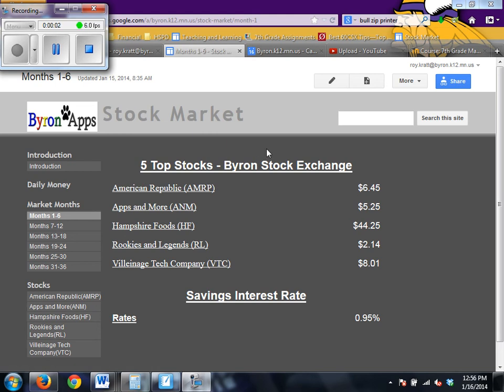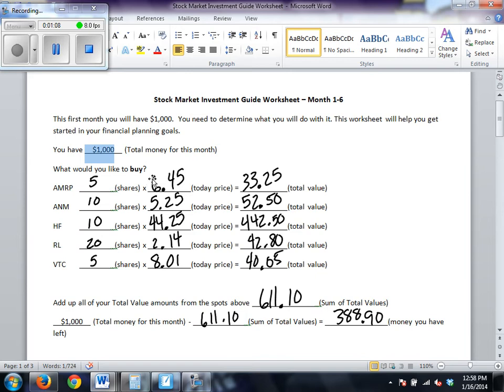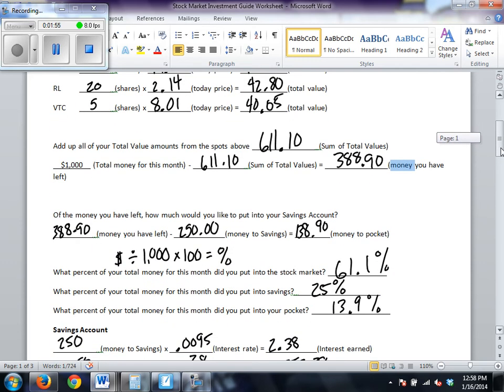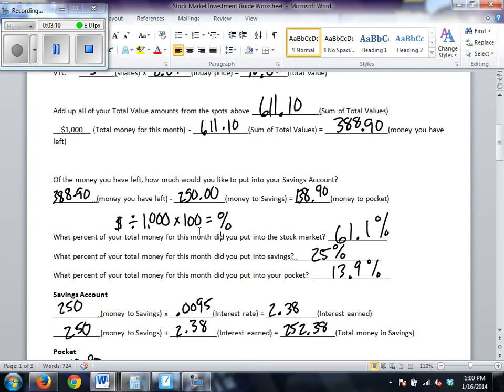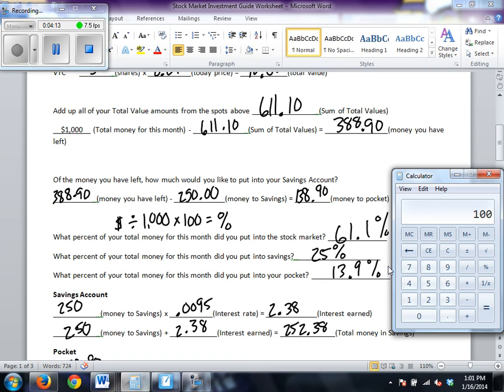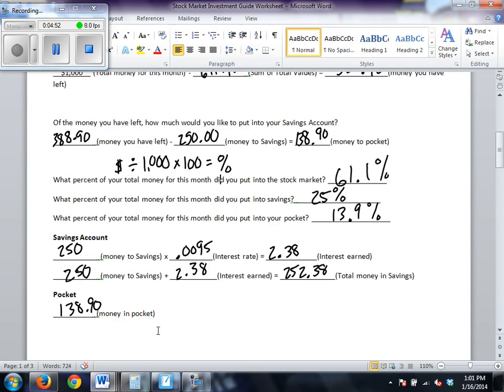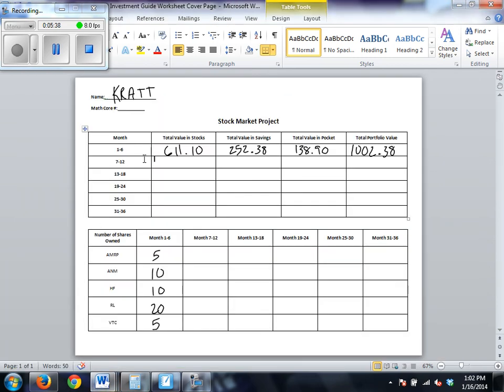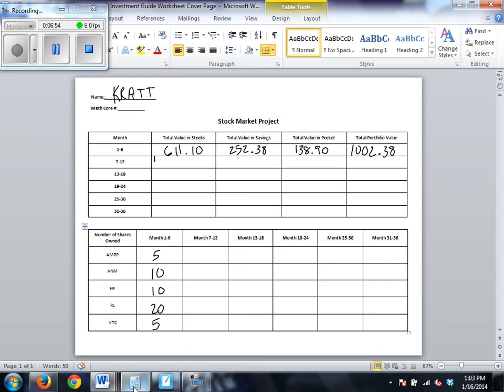Stock Market Project Month 1-6